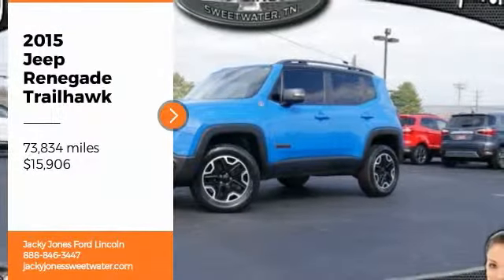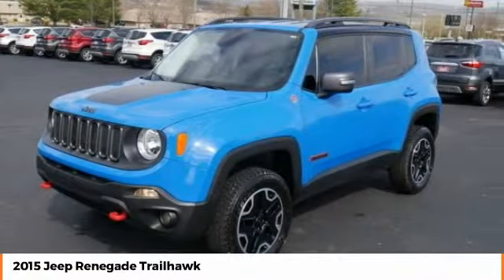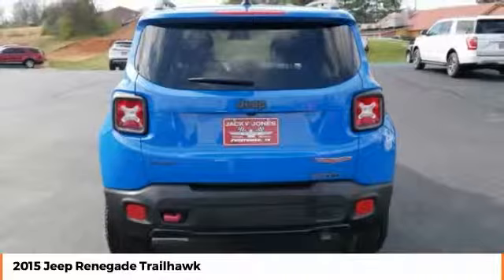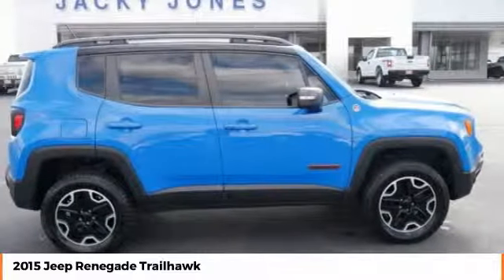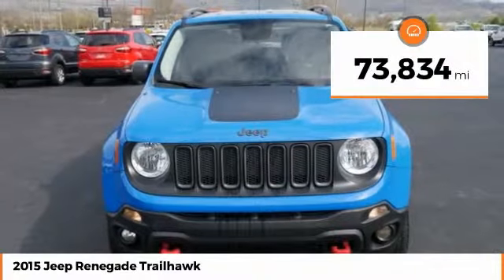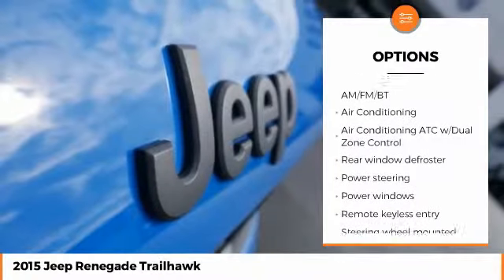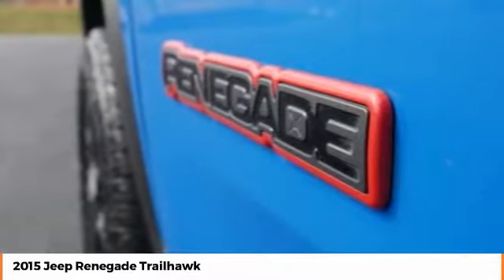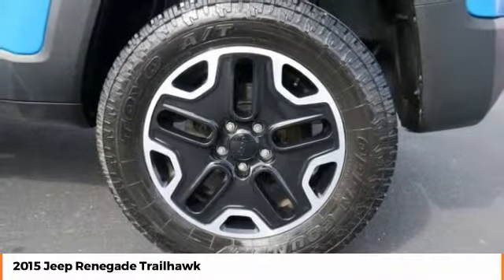2015 Jeep Renegade Trailhawk Used T8165B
Clean CARFAX. 2015 Jeep Renegade Trailhawk 4WD 9-Speed 948TE Automatic 2.4L I4 MultiAir Sierra Blue Local Trade, Renegade Trailhawk, 4D Sport Utility, 2.4L I4 MultiAir, 9-Speed 948TE Automatic, 4WD, Sierra Blue, black Cloth, 40/20/40 Rear Seat w/Trunk Pass-Thru, 9 Amplified Speakers w/Subwoofer, Air Conditioning ATC w/Dual Zone Control, Hood Decal, Popular Equipment Group, Power 4-Way Driver Lumbar Adjust, Power 8-Way Driver Manual 4-Way Passenger Seats, Quick Order Package 27E.Come experience the Jacky Jones Ford Lincoln Way! We hand-pick only the best pre-owned vehicles and process them through our rigorous inspection, service and reconditioning departments! Recent Arrival! 21/29 City/Highway MPGAwards:* 2015 KBB.com 10 Most Fun SUVs * 2015 KBB.com 10 Best SUVs Under $25,000 * 2015 KBB.com Our 10 Favorite New-for-2015 Cars * 2015 KBB.com 10 Best All-Wheel-Drive Vehicles Under $25,000 * 2015 KBB.com 10 Tech-Savviest Cars Under $20,000Before you buy somewhere else, contact us for full information on our revolutionary Jacky Jones Certified vehicle program! We've got you covered!